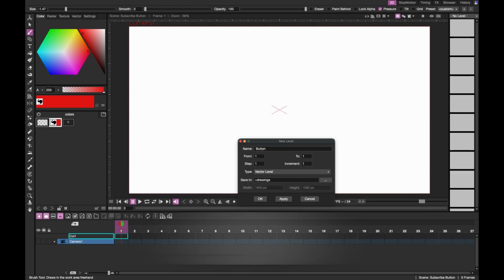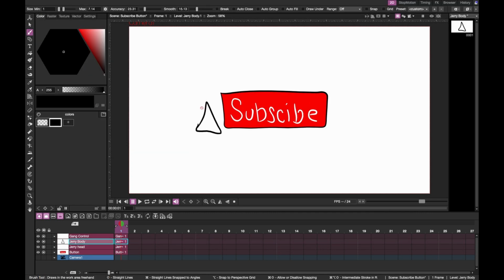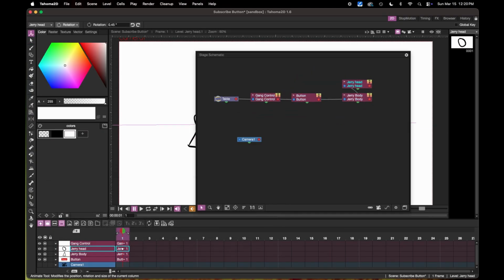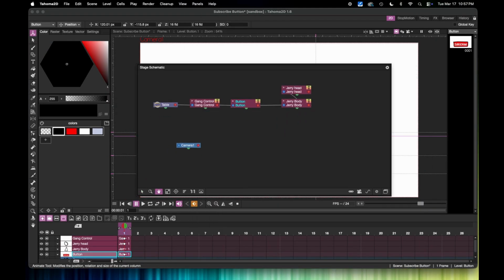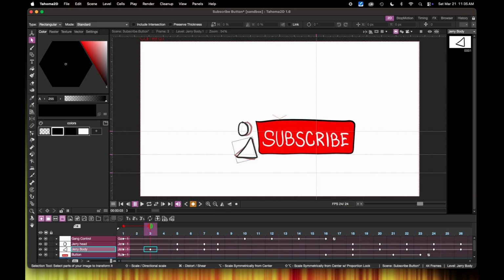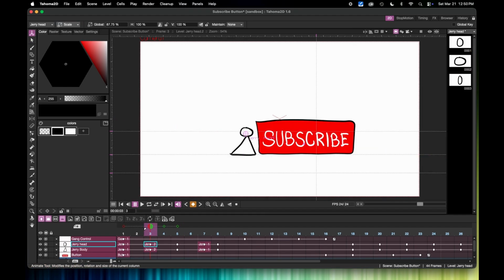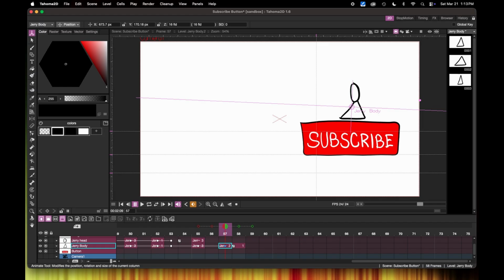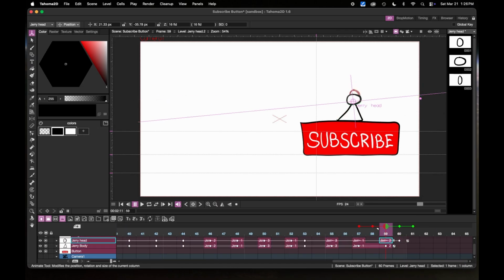Jerry the Destroyer vs. The Subscribe Button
The Lab Report: Episode 25
If I’m building Kudu Animation Studio from the ground up, even the calls to action should have character. This week, I took a break from my 50 technical sprints to build a practical, hand-drawn asset featuring Jerry the Destroyer.

Layer Management: How I used a "3-State" system (Standard, Squash, and Stretch) for Jerry’s body and head to prevent the rig from breaking during high-speed movements.

Physics & Weight: Applying Sprint #2 (Weight) and Sprint #10 (Pushing) to make a 2D button feel like it weighs 50 pounds.

The Final Loop: See the animation come to life with sound effects in DaVinci Resolve.

The Kudu Manifesto:
"We embrace the effort because we know that discipline is the bridge between a blank screen and a lasting legacy. We do not shy away from the labor, because every hour of struggle on our end is a second of wonder on theirs."

The 2026 Refocus Plan:
I am currently working through 50 foundational animation sprints to master Tahoma2D and the 12 Principles of Animation. All of this is leading up to our first major project: an original Christmas short featuring Eep and Doodle.